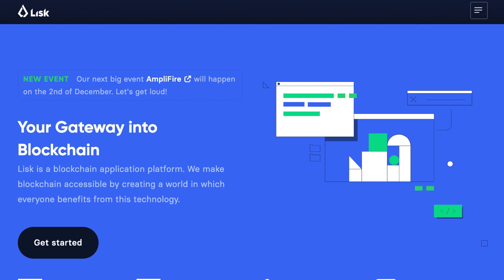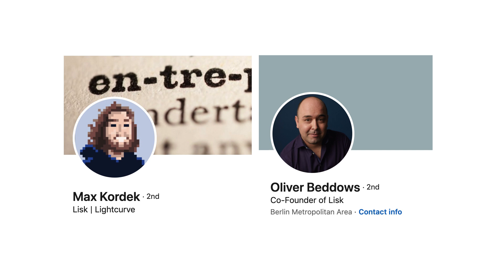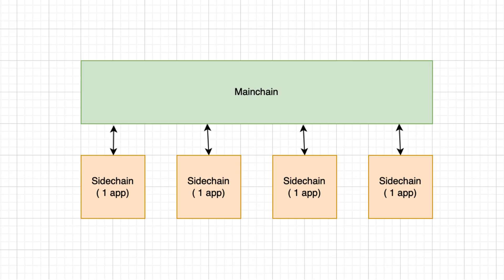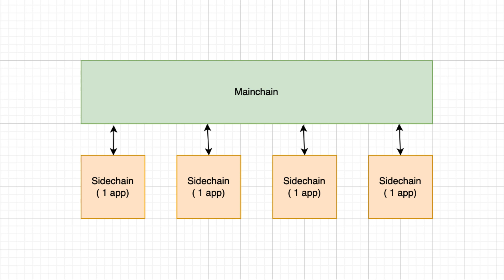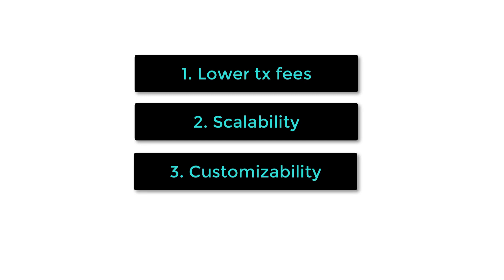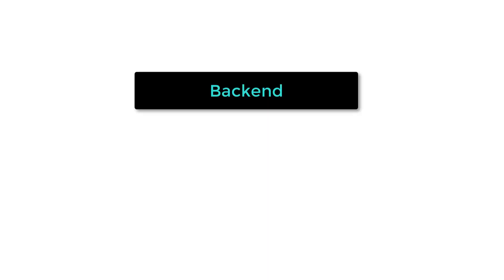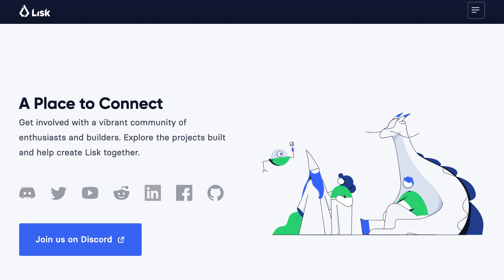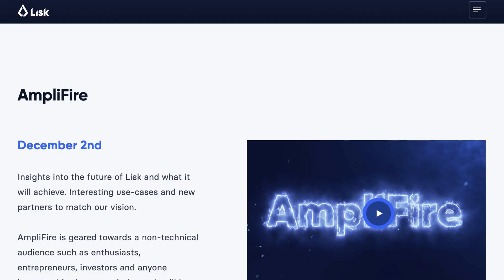Lisk in 2 mins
LISK ECOSYSTEM